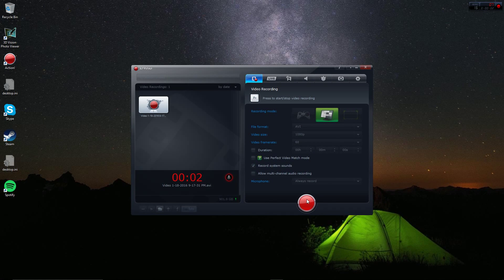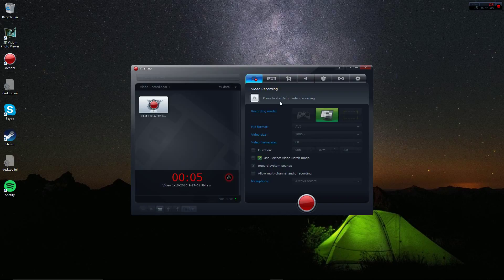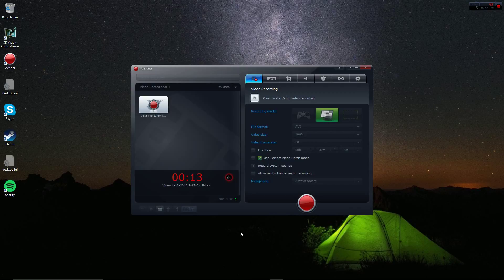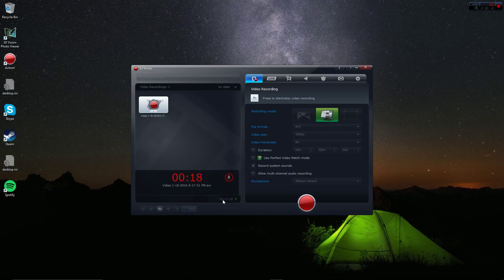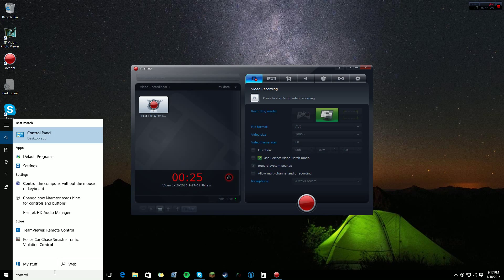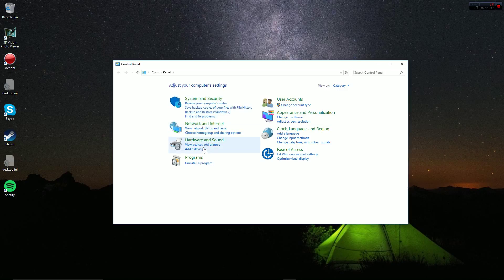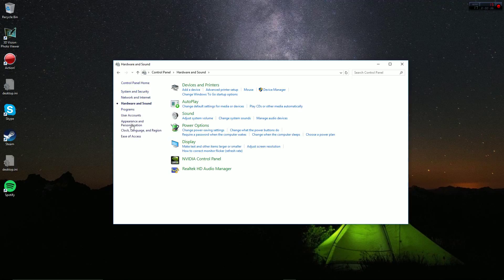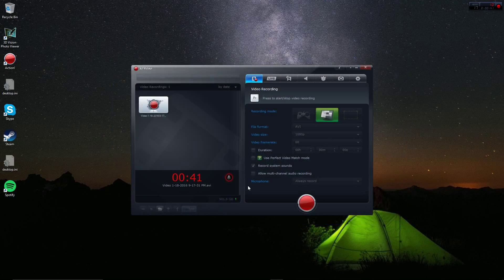Guess who's back, back again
Hopefully I'll shortly get back to making videos again so i hope you guys are looking forward to that!